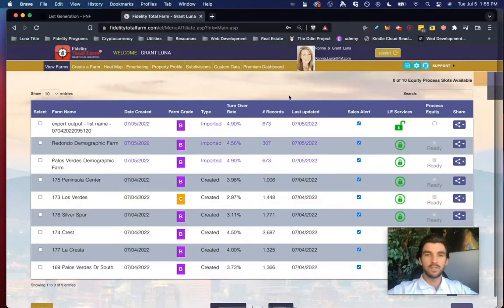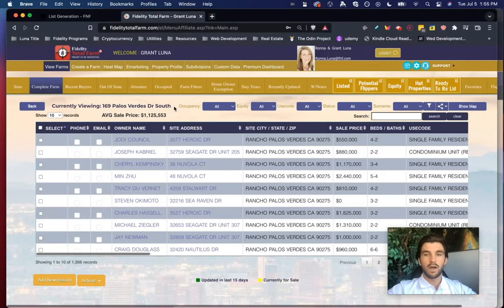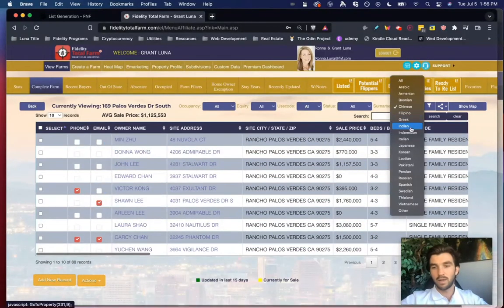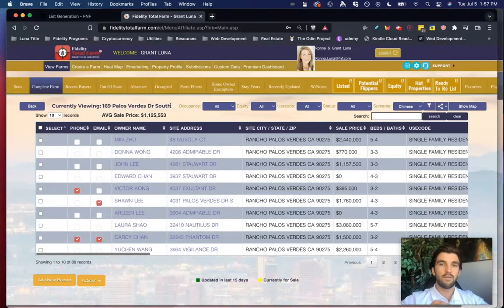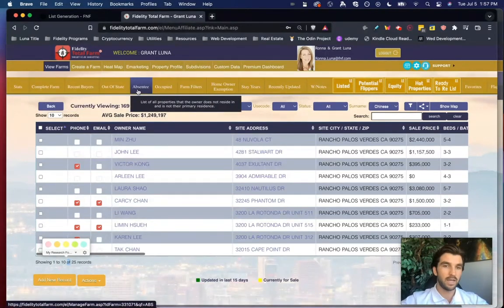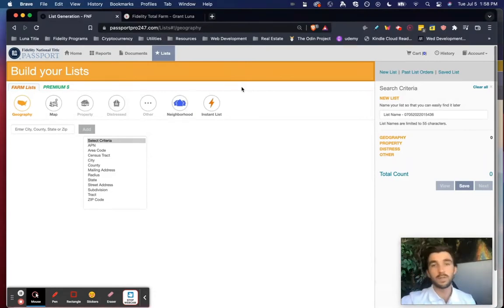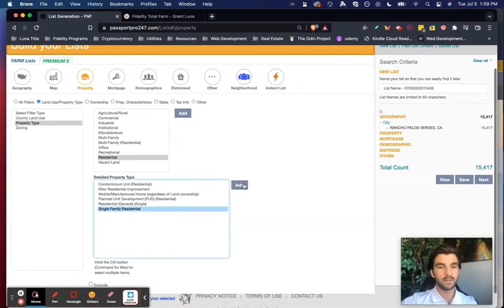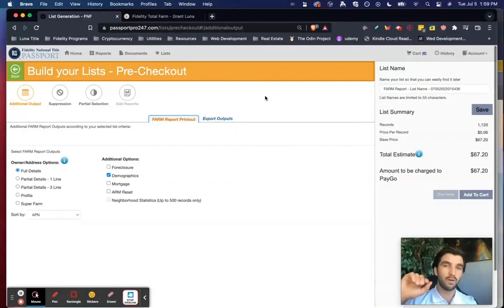Filter for demographic groups on Total Farm and Passport easily!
In this tech Tuesday video, I show you how to filter by demographic groups like Ethnicity on Fidelity Total Farm and Fidelity Passport.

If you're unfamiliar with these platforms, check out the full playlist tutorials below: